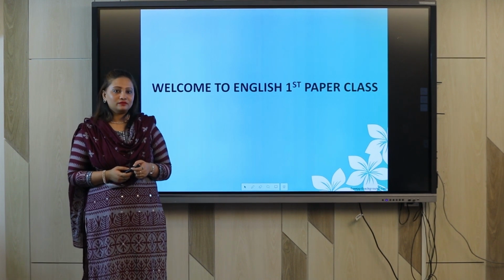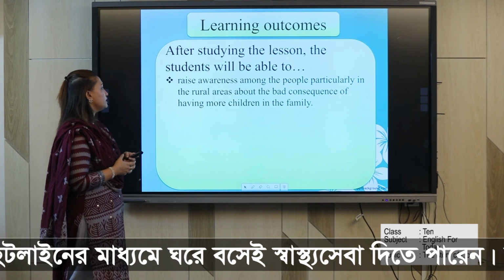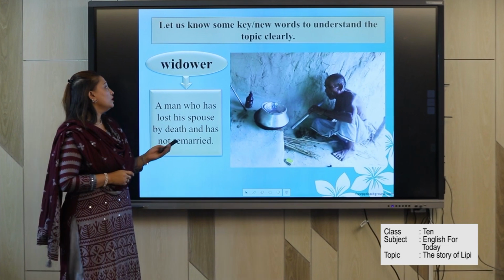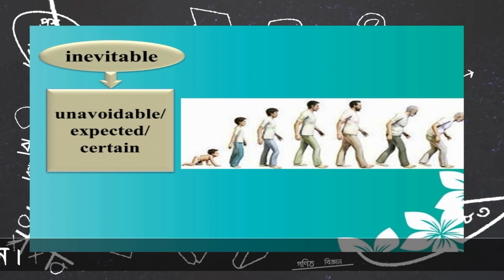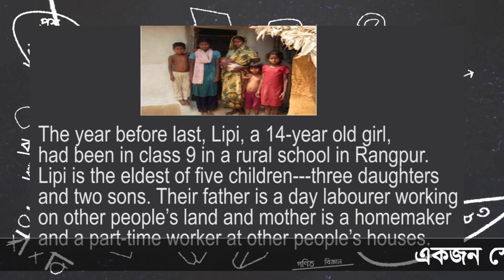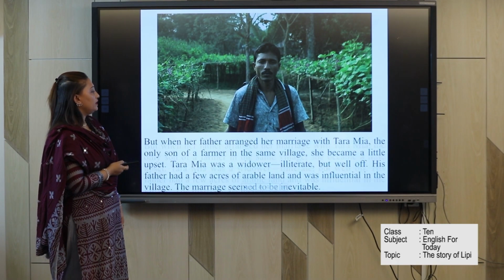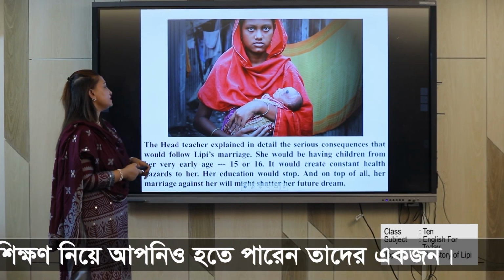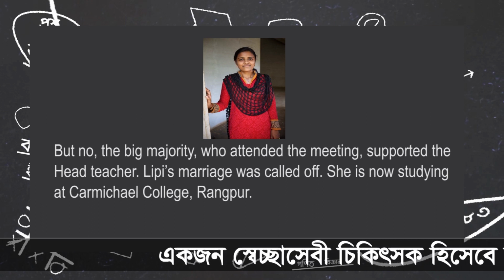The Story of Lipi ।। English 1st Paper ।। Class 10 ।। Unit - 4 , Lesson - 4 ।। আমার ঘরে আমার স্কুল